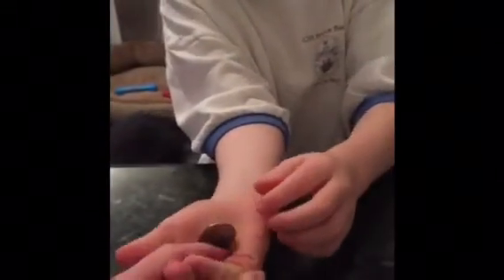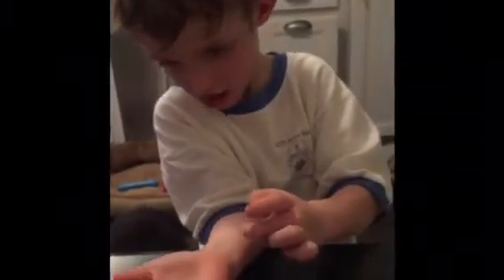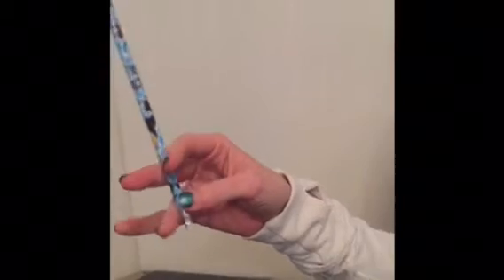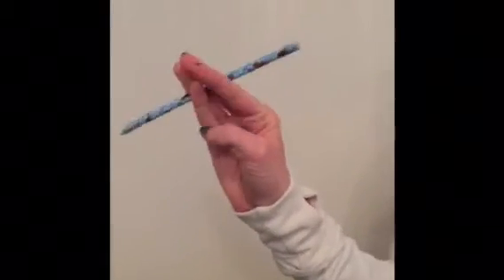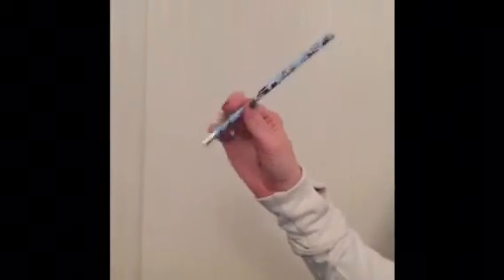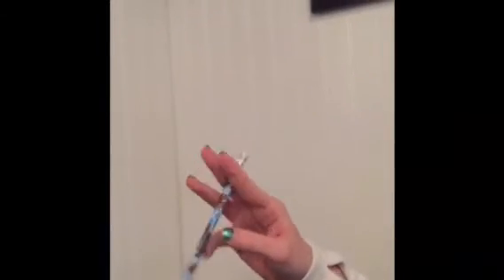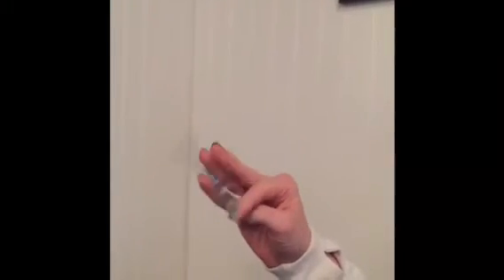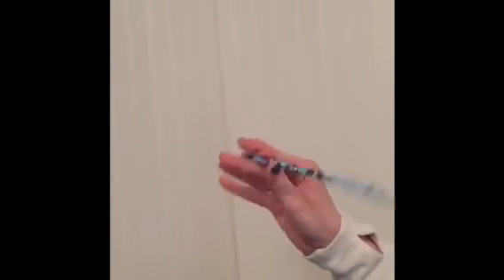PT/OT exercises to build hand & finger strength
PT/OT exercises to build hand & finger strength for kids and adults to help with writing & other activities that we use our hands & fingers for.